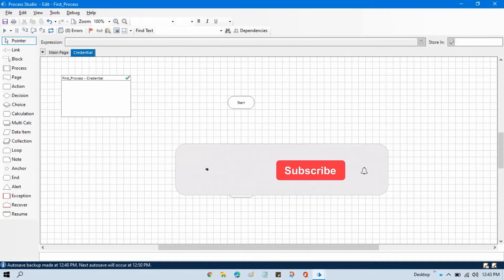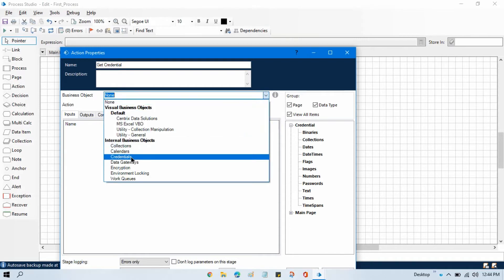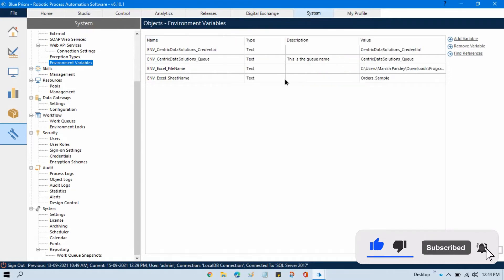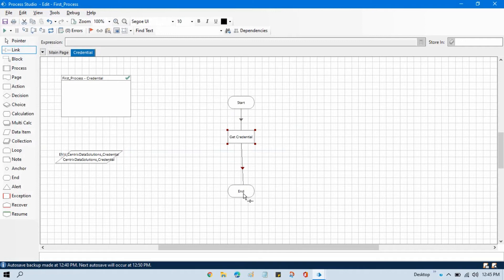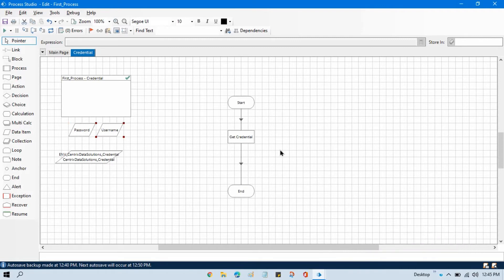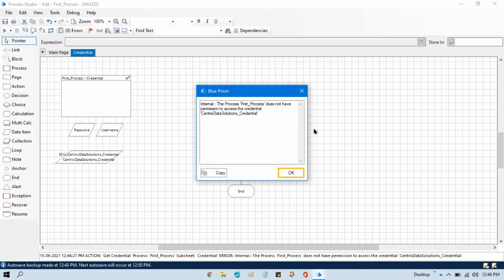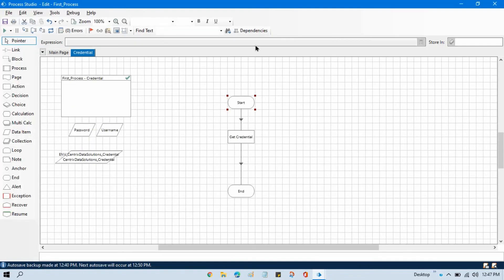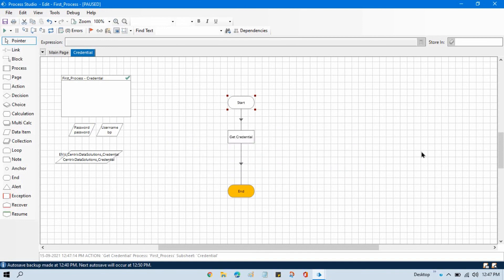Get Credential Blue Prism || Credential Internal Business Object Blue Prism || BluePrism RPA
👉 Video Agenda - Get Credential Blue Prism
Credential Internal Business Object Blue Prism
Work with Credential Business Object in Blue Prism
Blue Prism RPA Tutorial Videos step by step